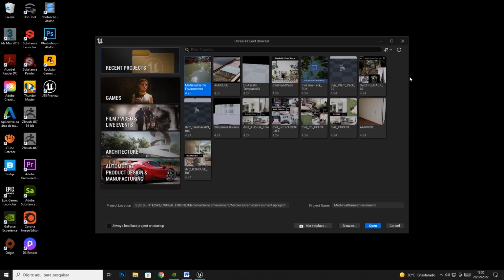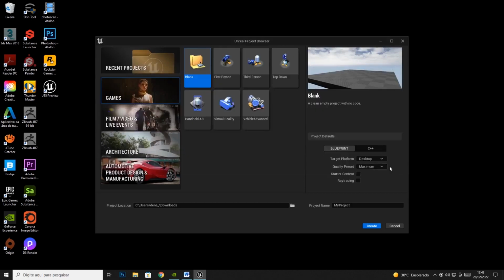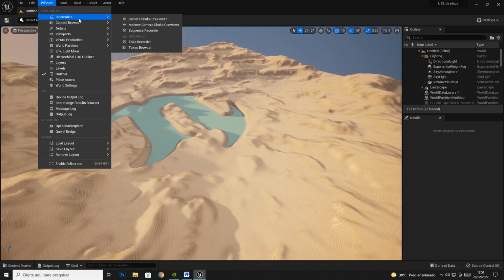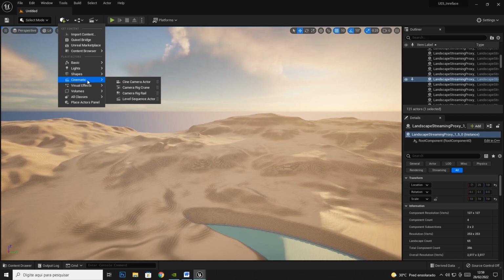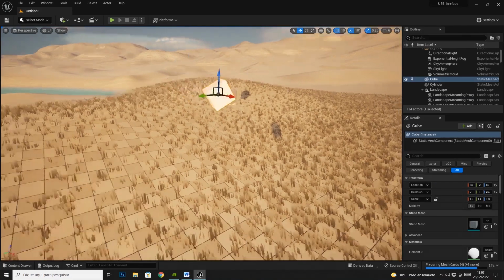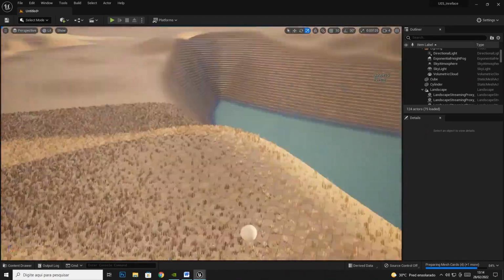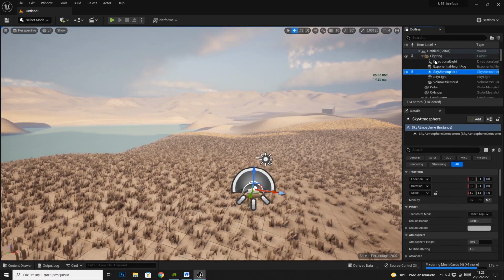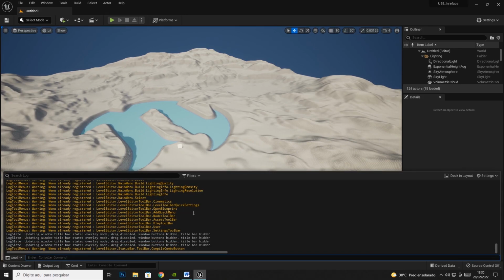13 (UE5 First Steps) Unreal Engine Interface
Video para explorar la interface de  Unreal